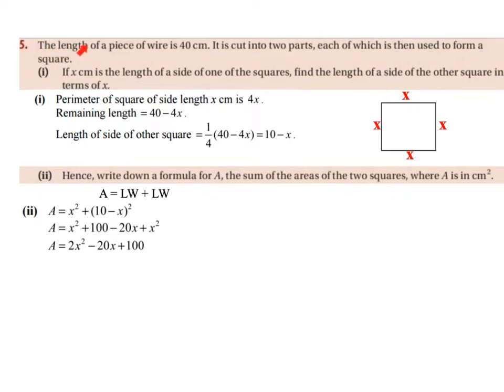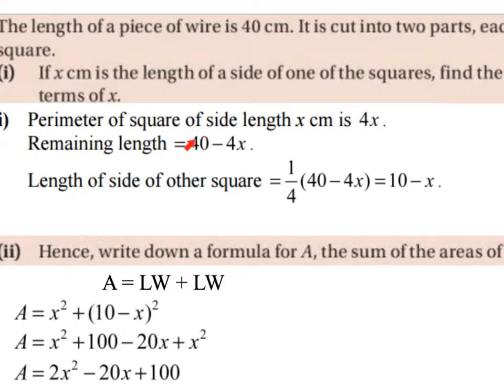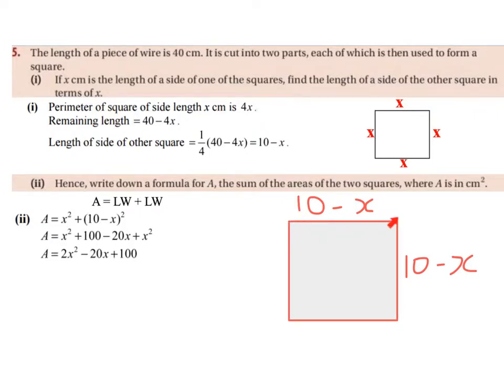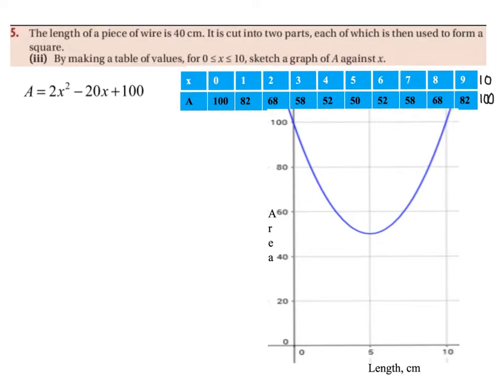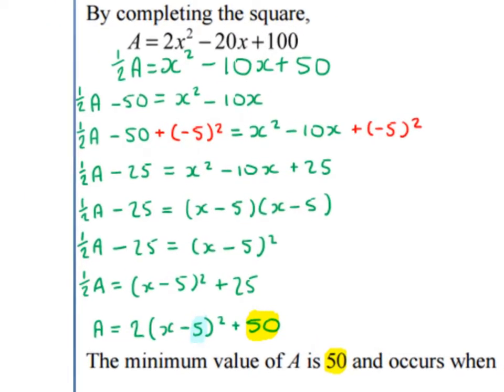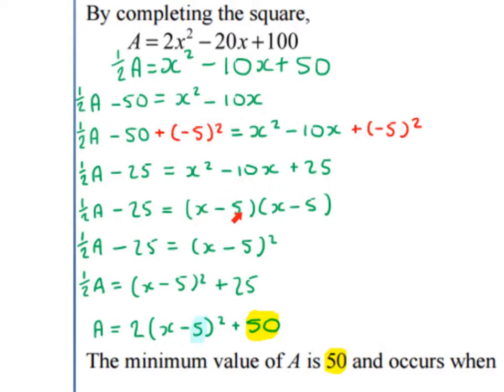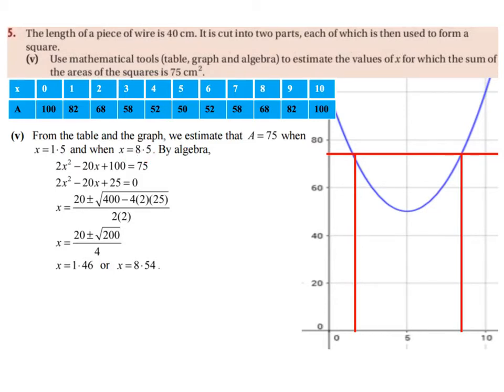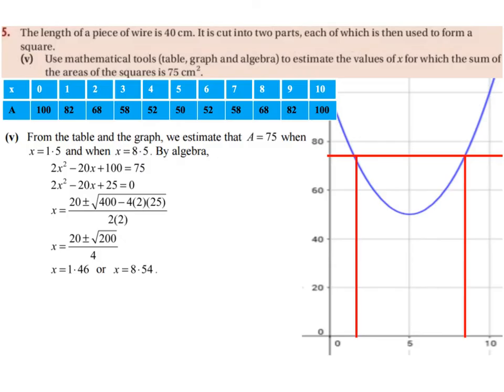LC HL completing the square Q5